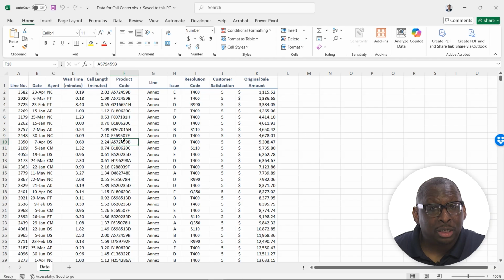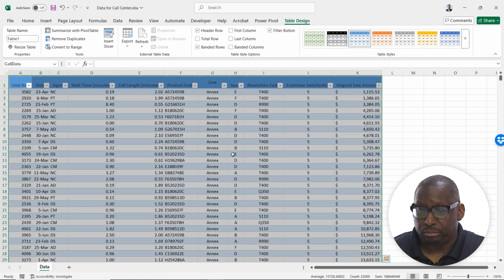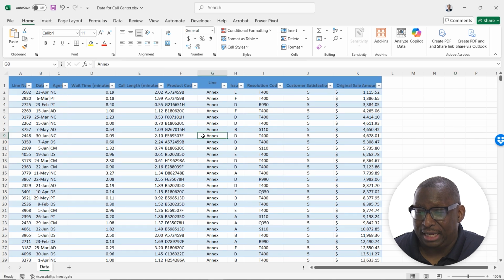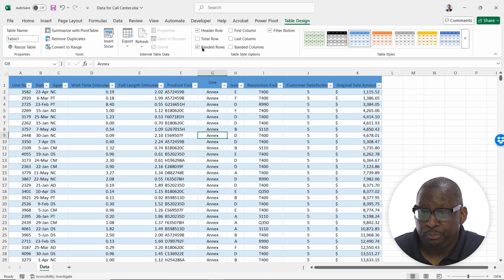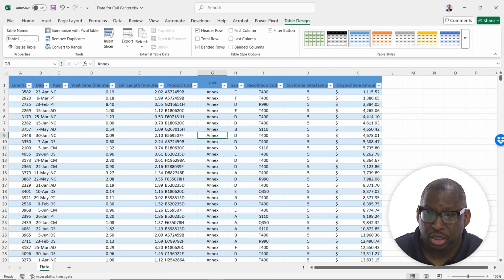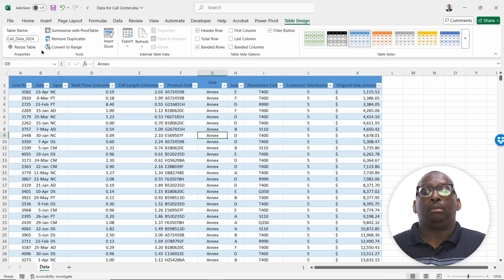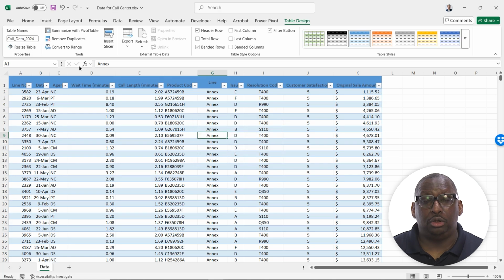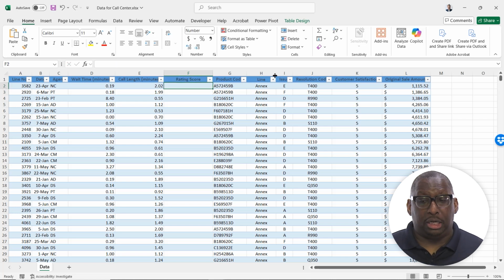How to Make a Table in Excel 365 (2026)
Learn how to make a table in Excel in Microsoft Excel 365 and discover why tables are one of the most useful tools for organizing, filtering, naming, and expanding data. In this lesson from Intellezy’s Microsoft 365 Excel Intermediate course, you’ll see the exact steps to turn a continuous range into a structured Excel table, work with headers, use built-in filters, access the Table Design tab, rename your table for better formulas and reporting, and resize or expand the table as your data grows.

If you’ve been searching for how to make a table in excel, this tutorial walks through the process clearly and shows not only how to create a table, but also how Excel tables improve data analysis, reporting, and day-to-day spreadsheet management.

This lesson covers:
- How to create a table from a continuous range
- How to use Insert → Table
- The Ctrl+T keyboard shortcut
- Why table headers matter
- How sort and filter options appear automatically
- What the Table Design contextual tab does
- How to rename a table for formulas, Power BI, Power Pivot, or SharePoint workflows
- How to resize a table correctly
- How Excel tables automatically expand when you add rows or columns

Whether you’re building reports, cleaning up lists, preparing data for analysis, or learning Excel for work, knowing how to make a table in excel can help you work faster, keep data organized, and make your spreadsheets more dynamic.

*Chapters*
00:00 Introduction to Excel tables
00:04 Why tables are important in Excel
00:16 Click inside a continuous range
00:22 Go to Insert → Table
00:28 Use the Ctrl+T shortcut
00:39 Confirm the data range in Create Table
00:50 Make sure “My table has headers” is selected
00:58 Create the table
01:12 Use built-in sort and filter options
01:28 Open the Table Design tab
01:40 Understand contextual tabs in Excel
01:56 Name your Excel table
02:28 Apply table naming rules
03:07 Resize an Excel table
03:32 Add new columns and let the table auto-expand
03:47 Add rows and grow the table automatically
04:14 When to use Resize Table

*Why Excel tables are so useful*
Excel tables do more than improve formatting. They make data easier to sort, filter, reference, expand, and analyze. They also support cleaner formulas through named table references and are especially helpful when preparing data for dashboards, PivotTables, Power Pivot, Power BI, and other reporting workflows. For many users, learning how to make a table in Excel is one of the fastest ways to improve spreadsheet efficiency.

*FAQs*

*What is an Excel table?*
An Excel table is a structured data range with built-in filtering, formatting, headers, and automatic expansion when new rows or columns are added.

*How do I make a table in Excel?*
Click anywhere inside your data range, go to Insert → Table, confirm the range, make sure headers are selected if applicable, and click OK. You can also press Ctrl+T.

*Why should I use a table instead of a normal range?*
Tables make it easier to sort, filter, format, reference, and grow your data over time. They are especially useful for analysis and reporting.

*Can I rename an Excel table?*
Yes. In the Table Design tab, you can rename the table to make formulas easier to read and to better identify datasets used in other Microsoft tools.

*Do Excel tables expand automatically?*
Yes. When you add a new row or column next to the table, Excel typically expands the table automatically.

Ready to build stronger Excel skills beyond just how to make a table in Excel? Explore Intellezy’s Microsoft 365 Excel Intermediate course to learn how to link workbooks and worksheets, use range names, sort and filter data, apply conditional formatting, work with subtotals and groups, create charts, and understand PivotTables, PivotCharts, Slicers, and PowerPivot.

Our on-demand video library helps individuals and teams build practical business software skills with expert-led training in Microsoft 365, Excel, business applications, workplace productivity, and more. It’s a flexible way to upskill, improve efficiency, and get more value from the tools you use every day.